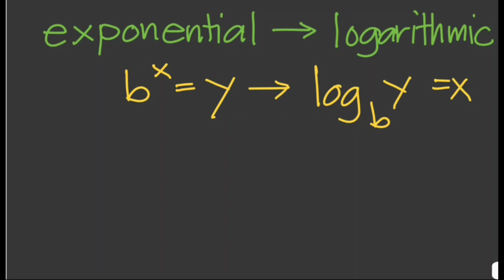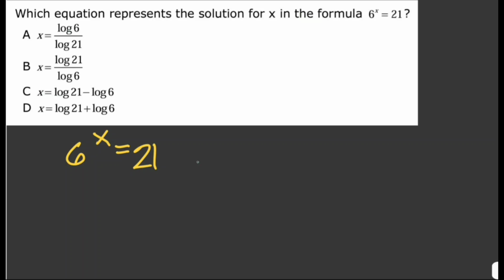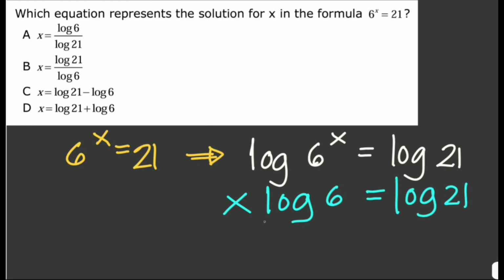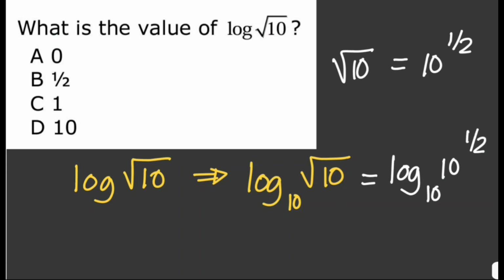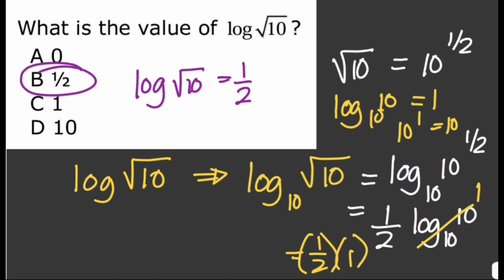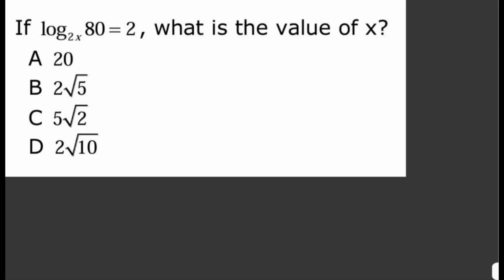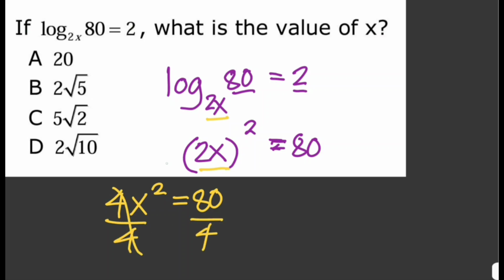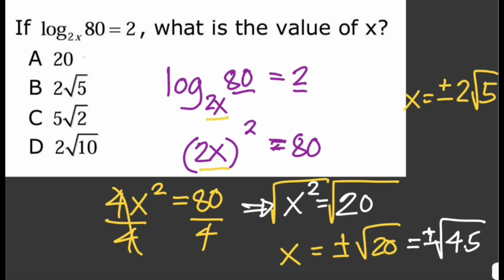ALGEBRA 2: SOLVED PRACTICE PROBLEMS || Jane Maciejewski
💥💥Learn how to solve exponential and logarithmic equations using the laws of logarithms

Learn how to convert an exponential equation into its logarithmic form

Learn how to convert a logarithmic equation into its exponential form